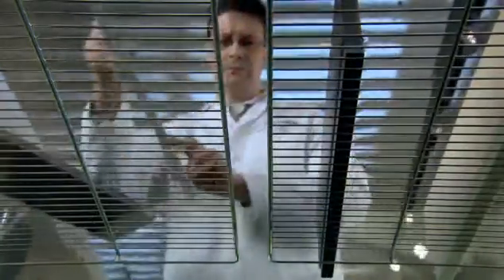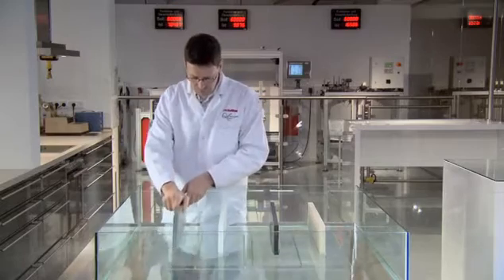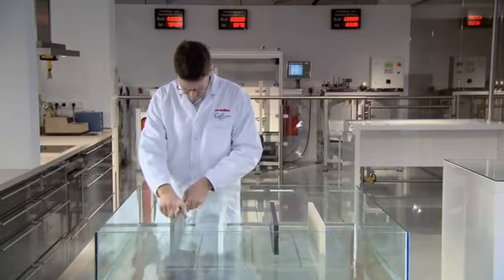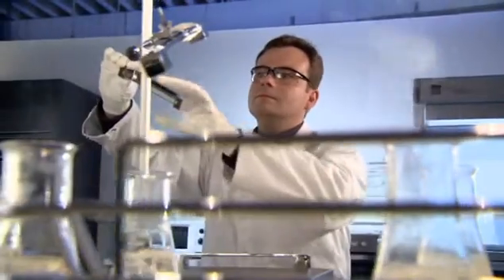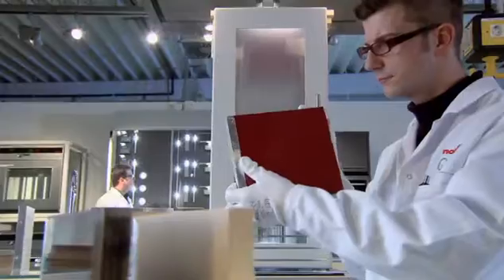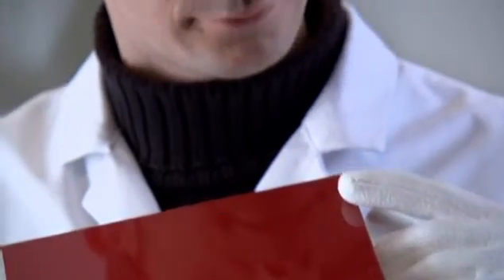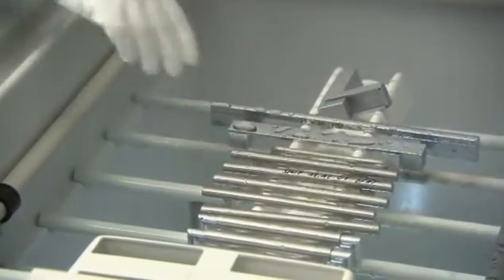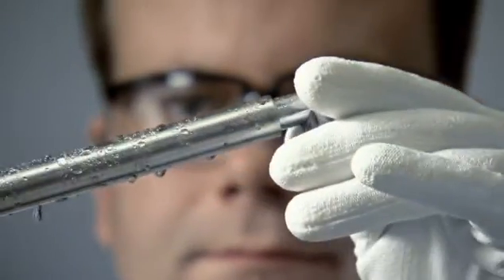Nobilia tests and reassurances regarding moisture in your kitchen: .mpg